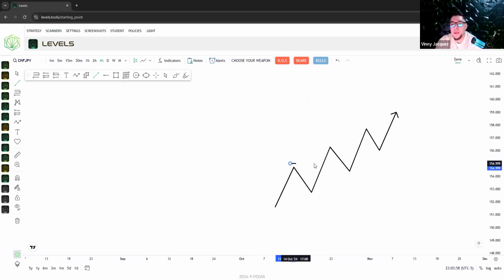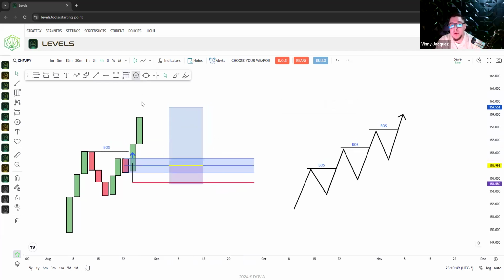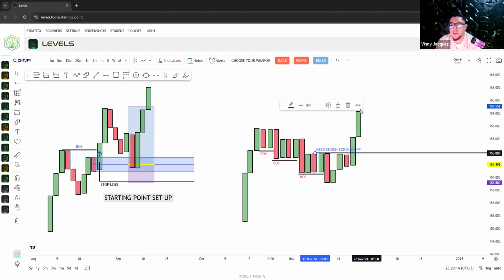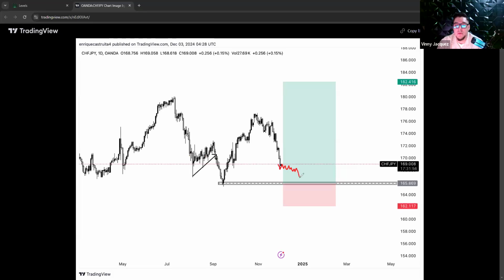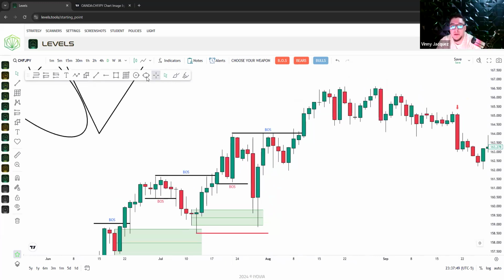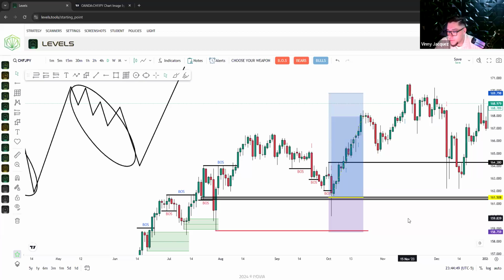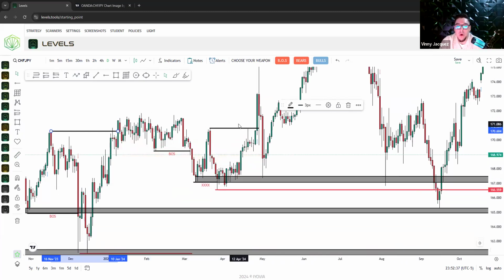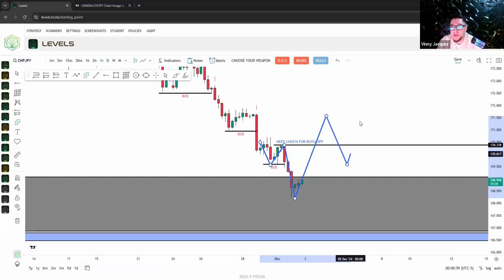Bullish Starting Point & Head and Shoulder Set Up